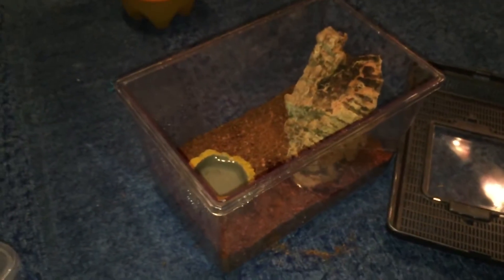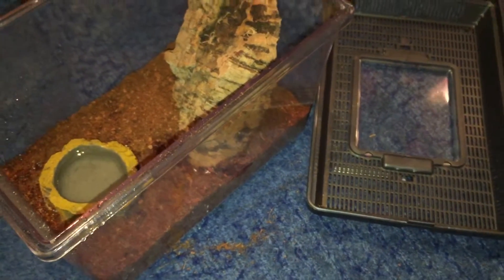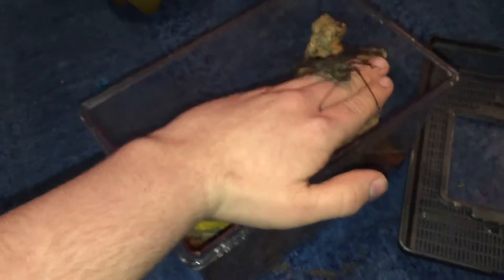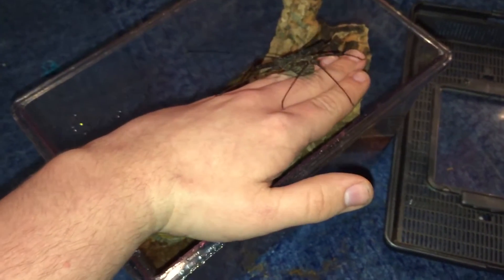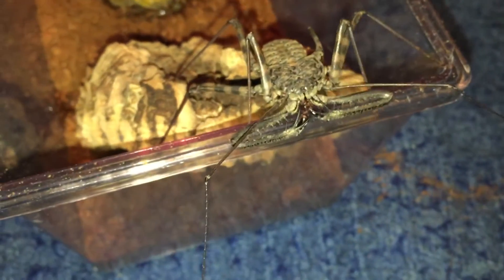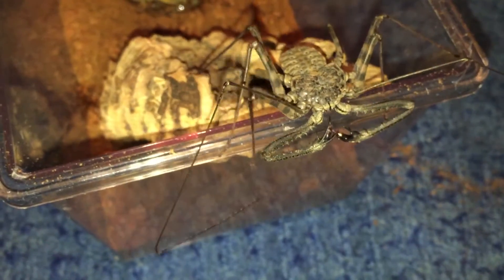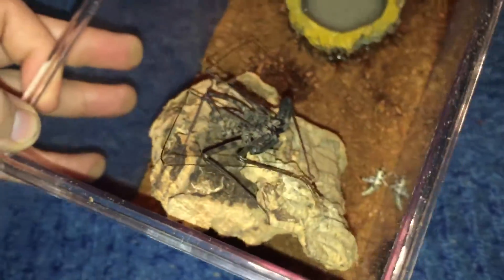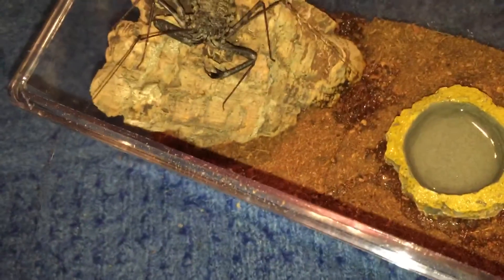New Addition Whip Scorpion From Local Pet Shop 6/01/15